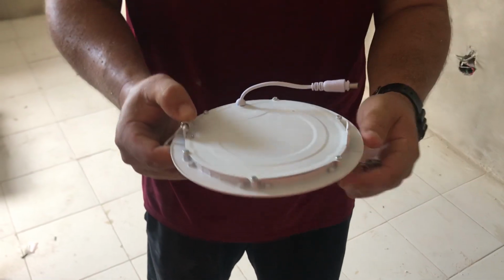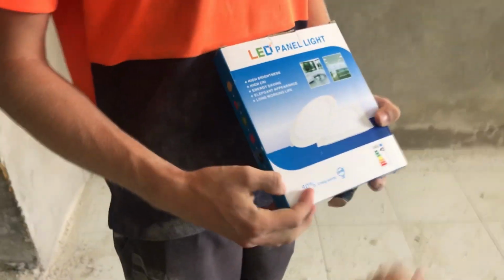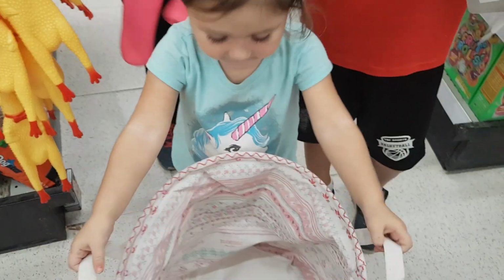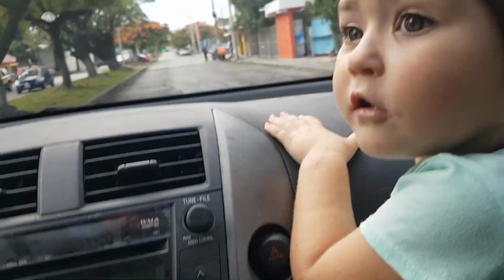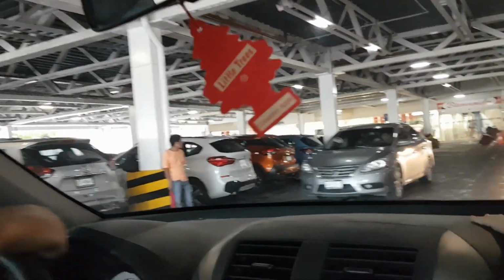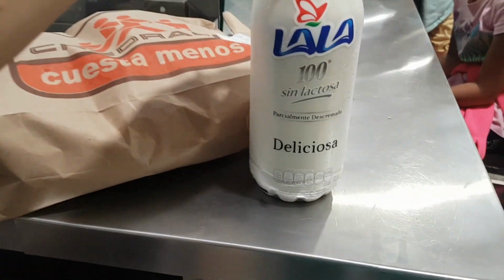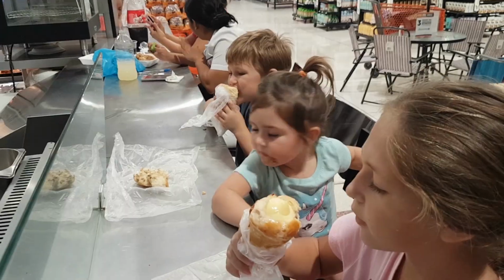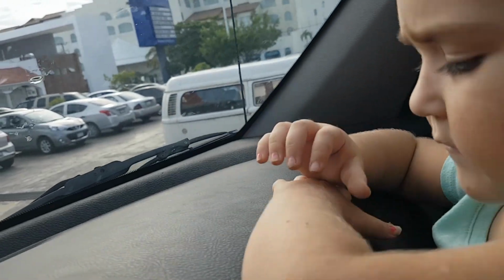Lions are SCARY! (Episode 214)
Zac learns a new skill; CONCRETE! And Squishy tells us what does and does NOT constitute a jungle!